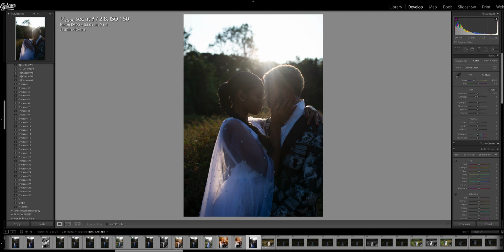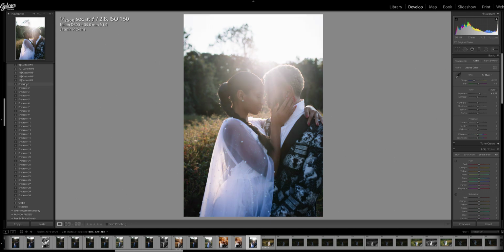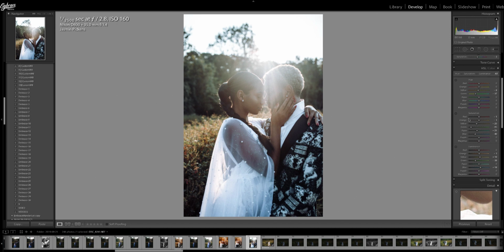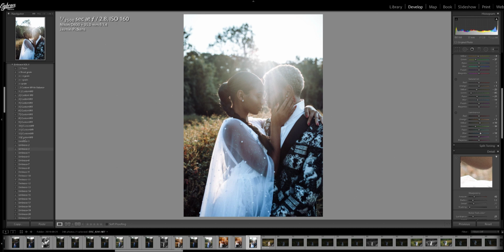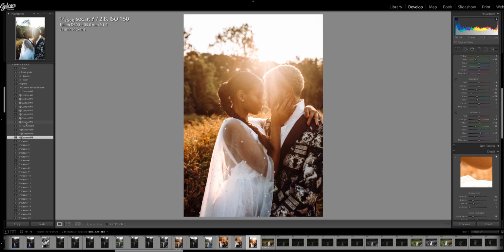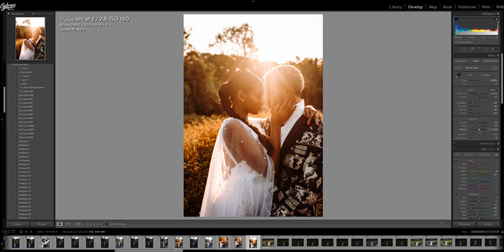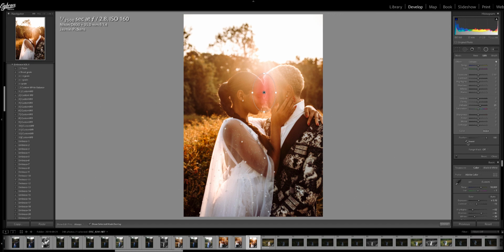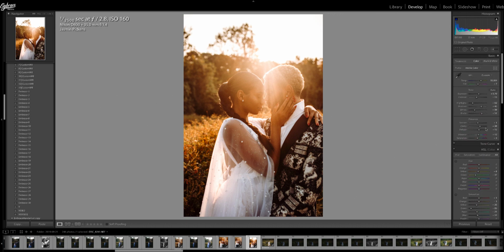Golden hour edit in Lightroom Classic CC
I show you how I edited this golden hour photo with my Embrace Vol II Preset Collection. This preset Collection has some custom white balance presets included.